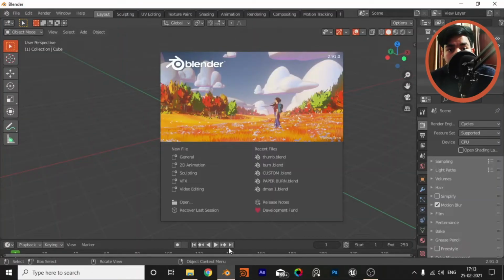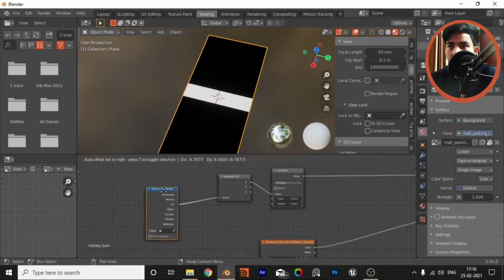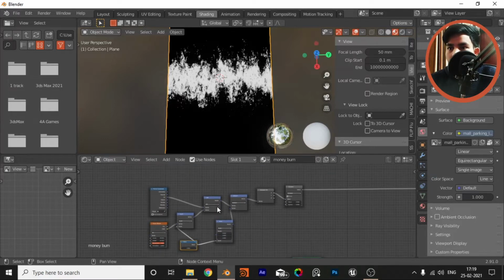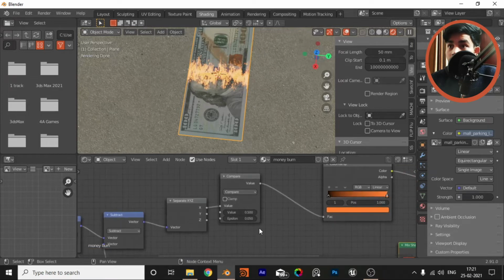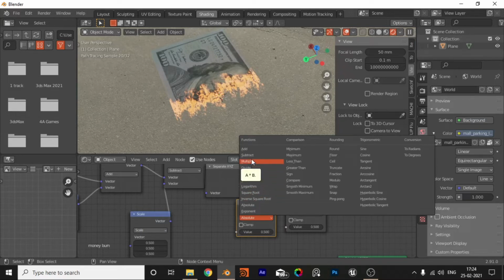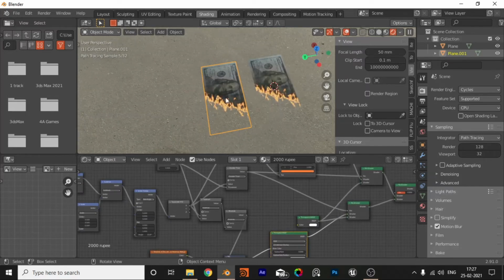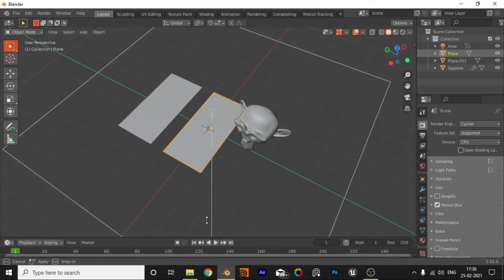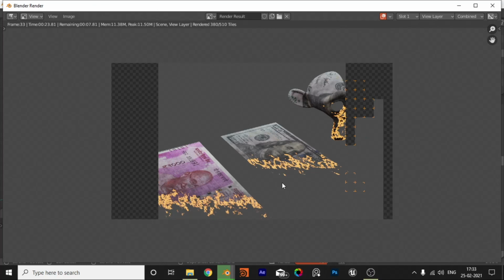Burn Money Procedurally || BLENDER 2.90 TUTORIAL|| Fully procedural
hey aah, I find this tutorial kind of cool so I made it.
If you are a beginner like one 1week or 2week old, this tutorial might be intimidating for you so I will suggest trying other tutorials.